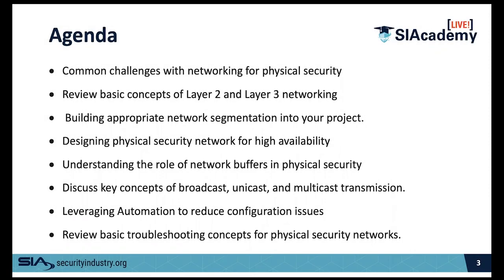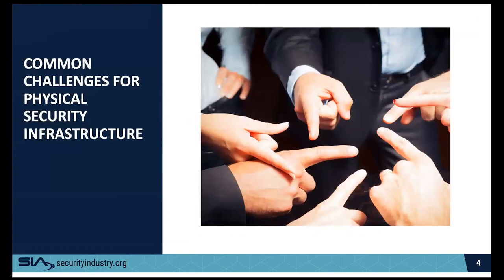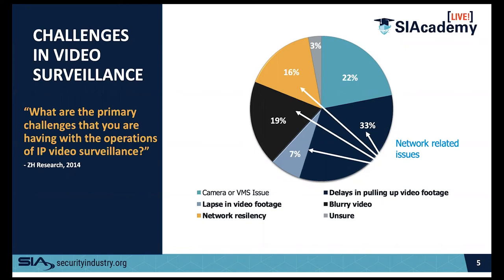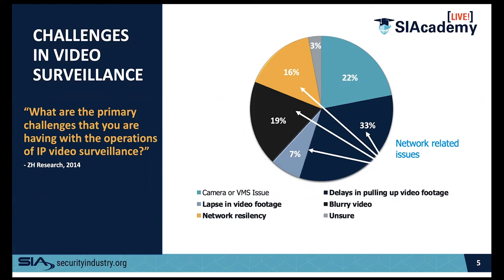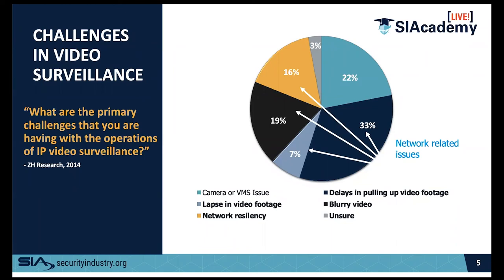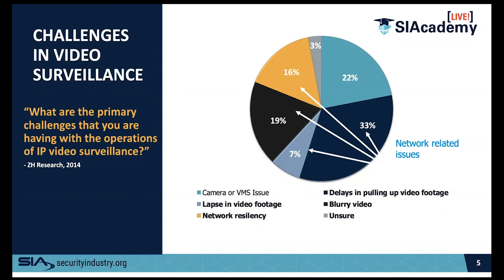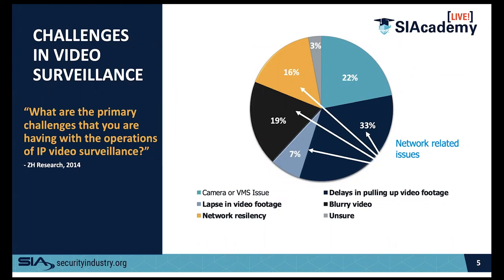Common Challenges in Video Surveillance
In this video, our speaker delves into the common challenges faced in physical security and how networking can often be the root of the issue. Using a graphic to illustrate the seven typical problems that arise in physical security networks, the speaker discusses how delays in accessing video footage can be a serious issue, especially in critical situations where seconds can mean the difference between life and death. The speaker also shares findings from a research report that reveals the most commonly reported issues in VMS platforms and cameras, and explains how resource restrictions and network infrastructure can cause these problems. If you're interested in learning more about physical security and how to mitigate network-related challenges, this video is a must-watch.